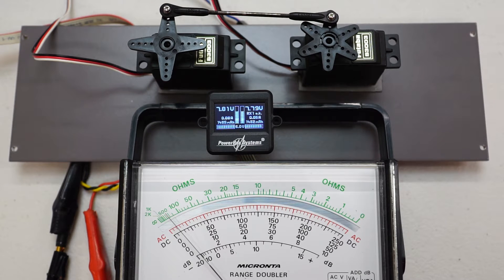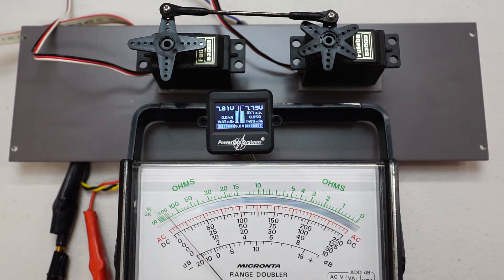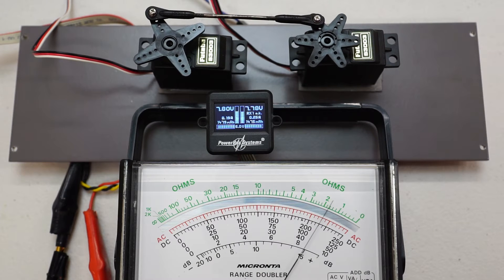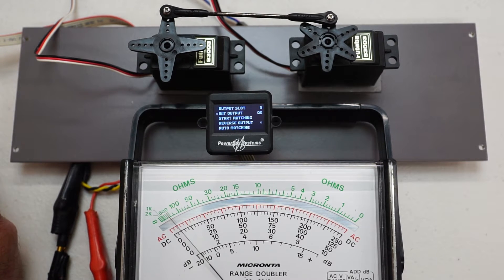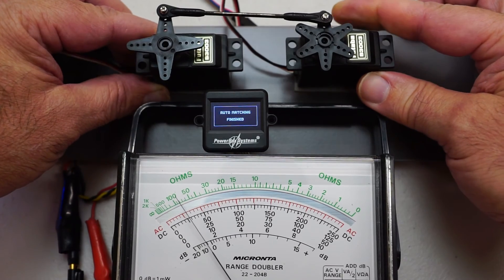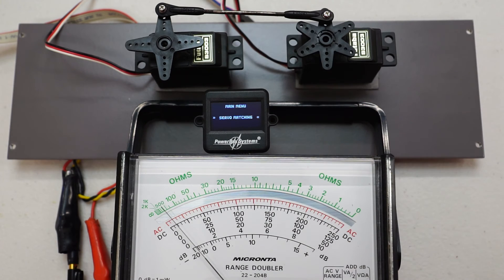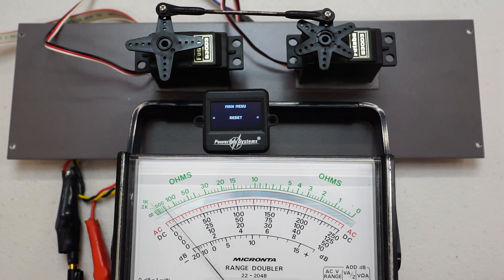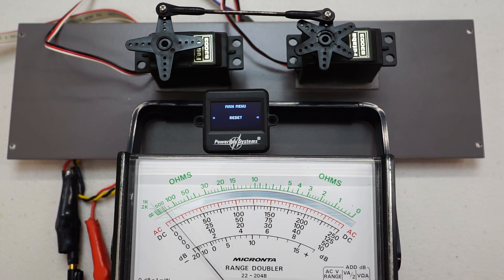PowerBox Mercury SR2 : Part 8 - Auto Servo Matching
Demonstration of Auto Servo Matching Feature